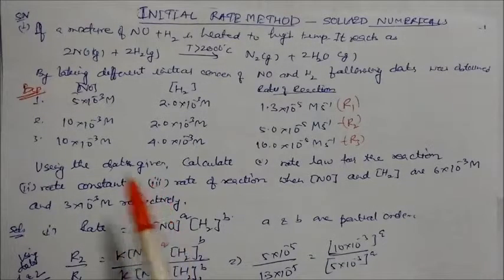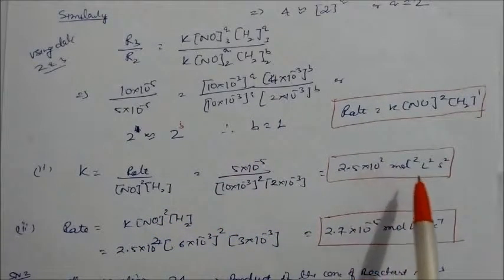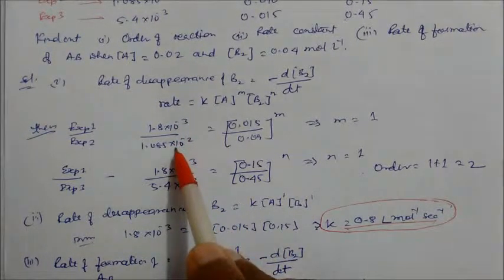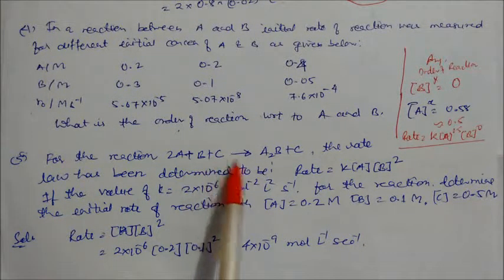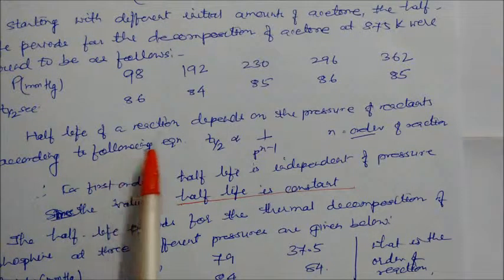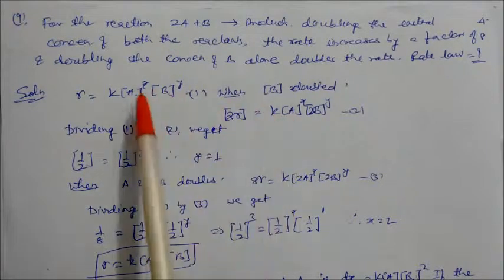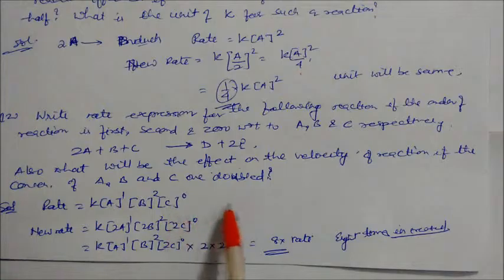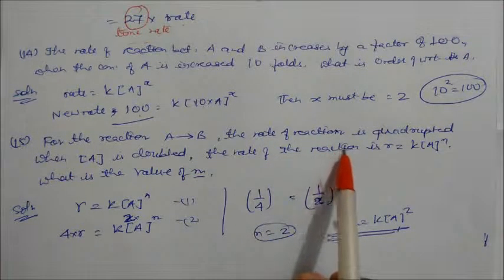Initial Rate Method -Solved Numericals : CLASS XII Chemical Kinetics CHEMISTRY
Initial Rate Method -Solved Numericals..